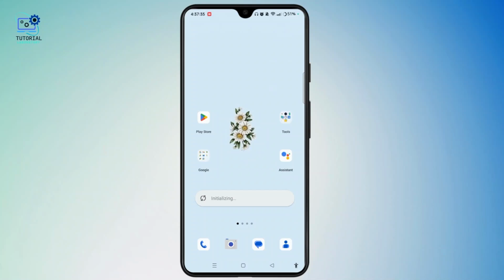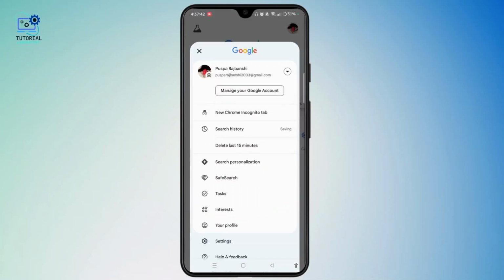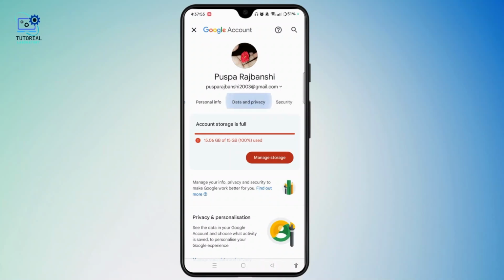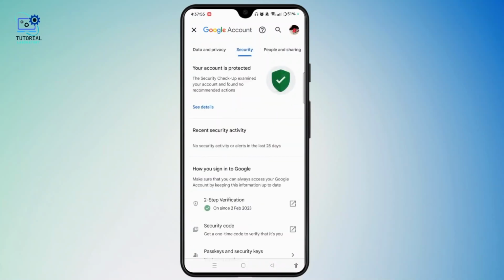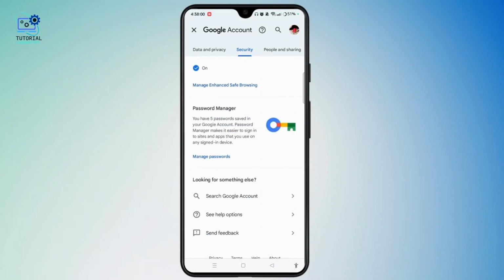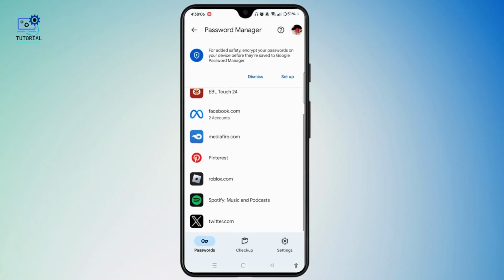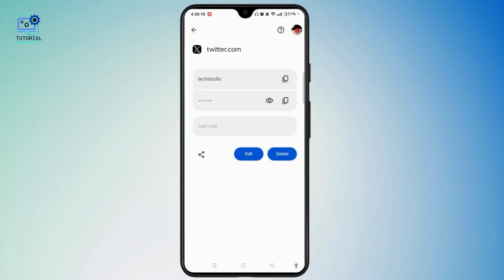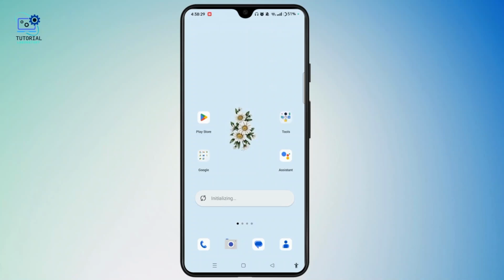How to Find Twitter Username and Password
In this video, learn how to find your forgotten Twitter username and password using Google Password Manager. We will guide you step-by-step to locate your saved Twitter login credentials on your device, making the recovery process quick and easy. If you've lost your Twitter credentials, don't worry—we've got you covered! Watch the full tutorial and follow along to recover your Twitter username and password in no time!

🔑 Key Topics Covered:
Recovering Twitter username
Recovering Twitter password
Using Google Password Manager for saved credentials

Chapters (Timestamps):
00:00:00 - Introduction
Welcome and overview of finding your Twitter username and password.

00:00:10 - Open Google Account
Sign in to your Google account to access saved login information.

00:00:20 - Manage Google Account
Navigate to "Manage your Google Account" to proceed.

00:00:30 - Select Security
Swipe and select the "Security" tab for the next step.

00:00:40 - Access Password Manager
Scroll down to locate the Password Manager feature.

00:00:50 - Find Twitter Password
Find the saved Twitter account credentials in the list.

00:01:00 - Copy Username and Password
Unlock and copy the Twitter username and password for login.

00:01:10 - Conclusion
Summarizing how to recover your Twitter credentials.